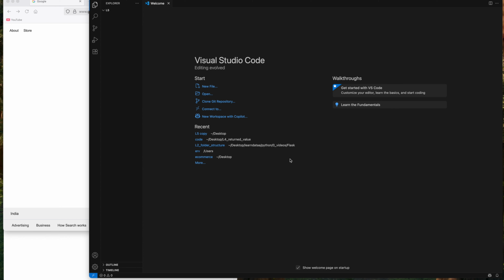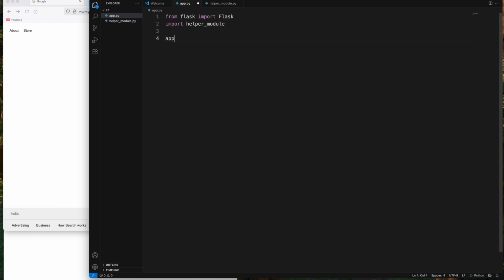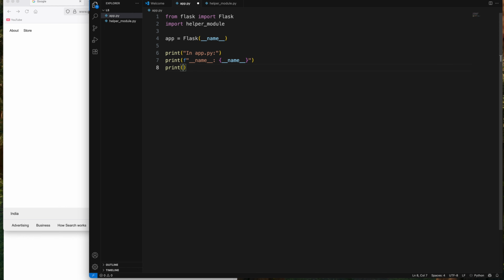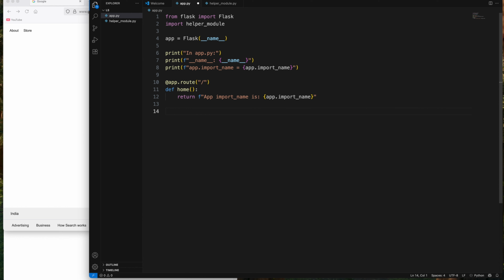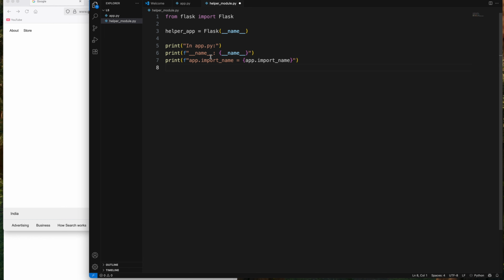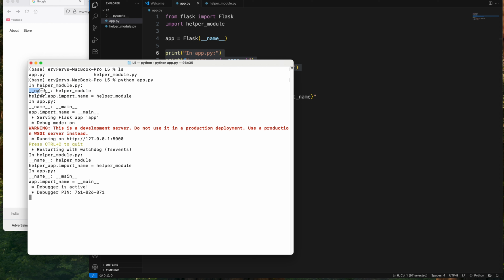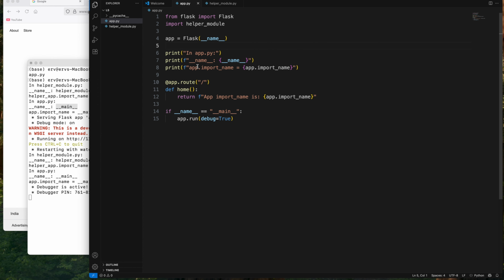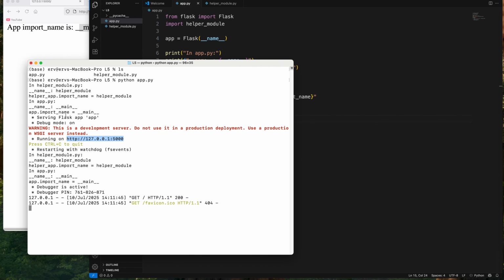What is Flask.import_name? | Understand Flask App Root with Simple Python Examples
In this video we dive deep into Flask.import_name—an essential but often overlooked attribute of the Flask app object.

🔍 You'll learn:
- What import_name means and why Flask needs it
- How it connects to __name__ in Python
- The difference between __main__ and module names in Flask apps
- How to create multiple files to observe import_name in action